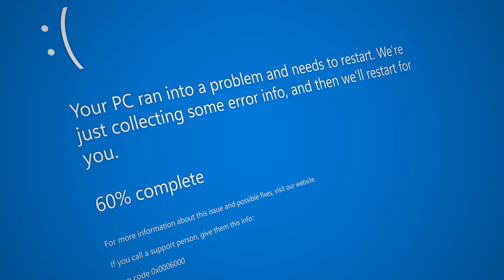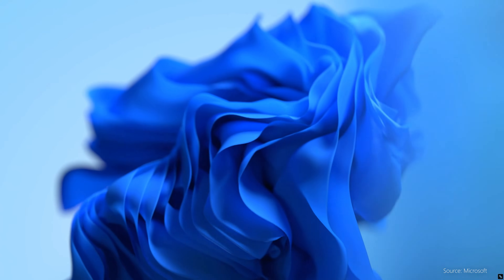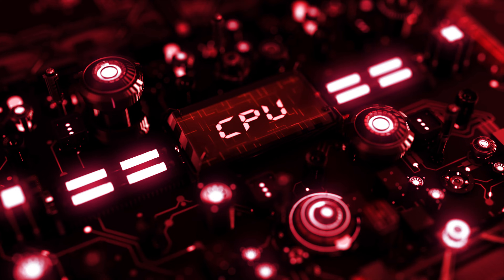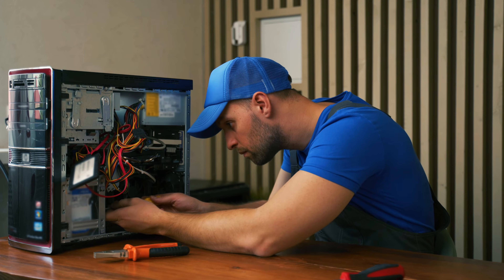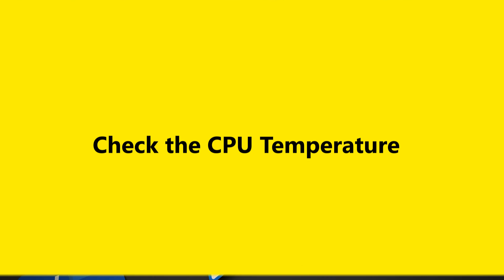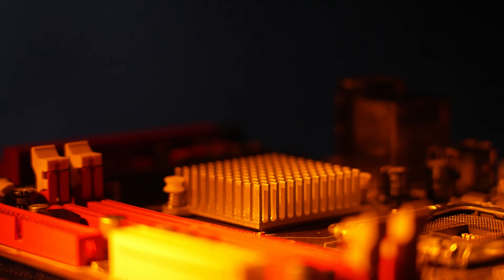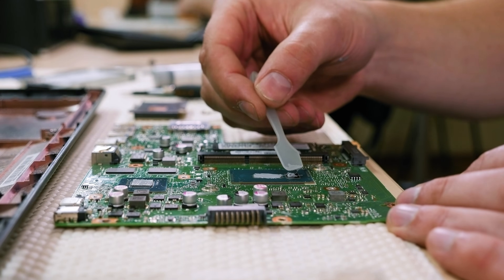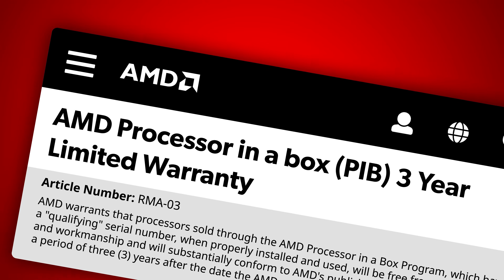Signs of CPU Failure (Rare Problem)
A common sign of CPU failure is when your computer constantly crashes, freezes and overheats. Now keep in mind that there are many other factors that can cause these problems.

For example, a buggy app, malfunctioning hard drive, a bad motherboard and faulty RAM can also cause these problems. Thus, don't quickly assum that your CPU is failing.